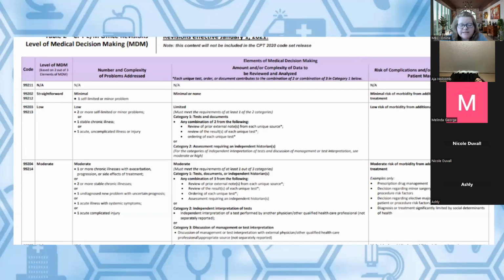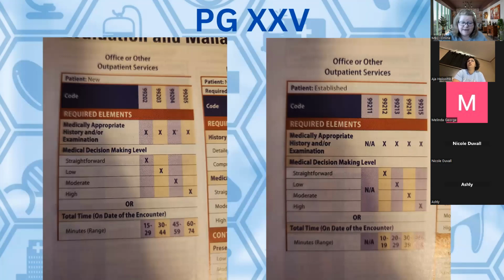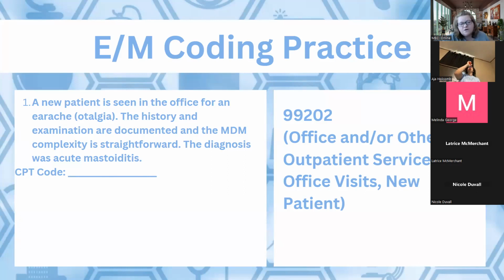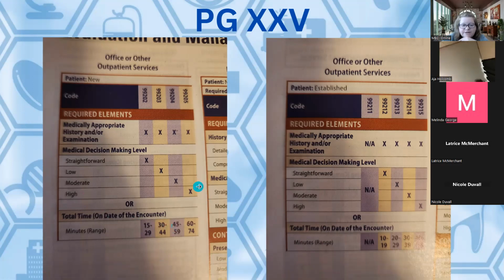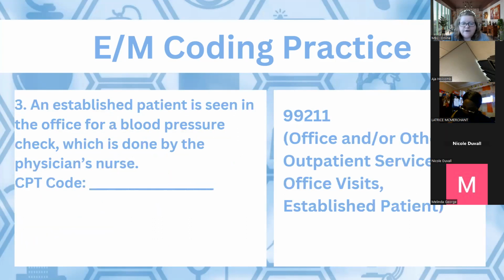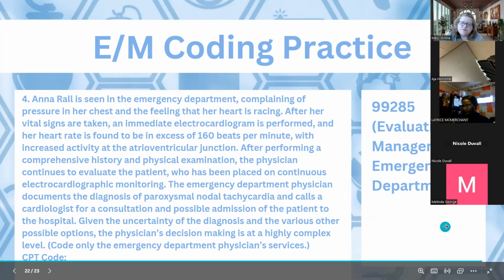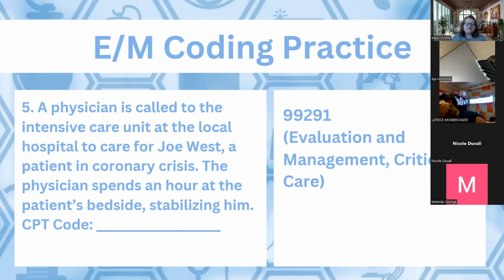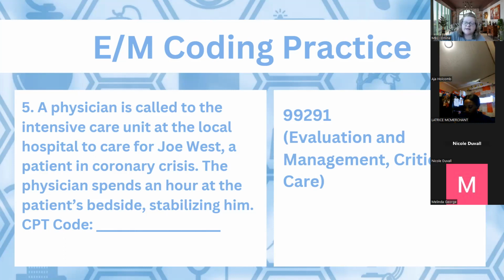Wednesday Coding Class - 08.23.2023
Focus on E/M coding.